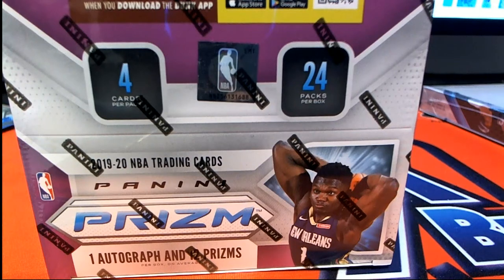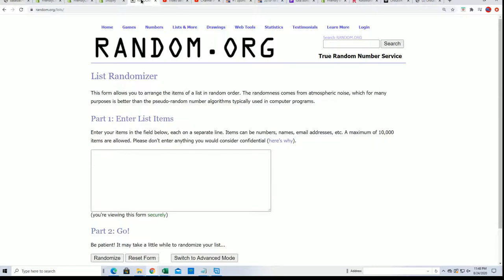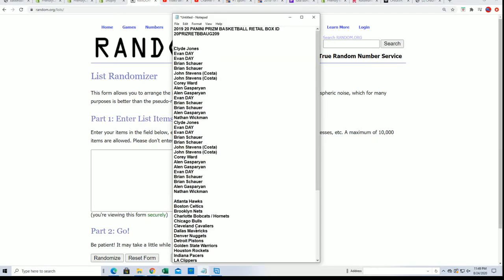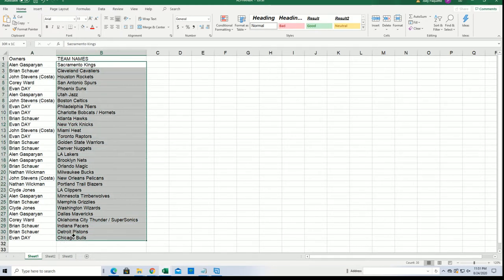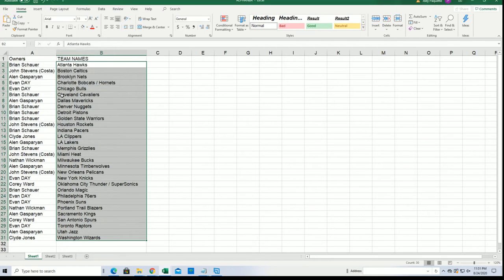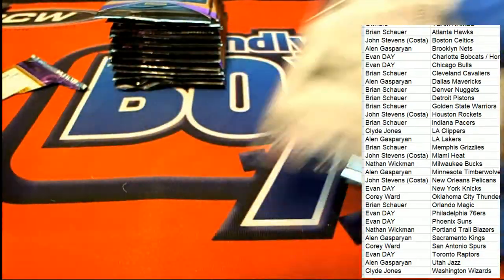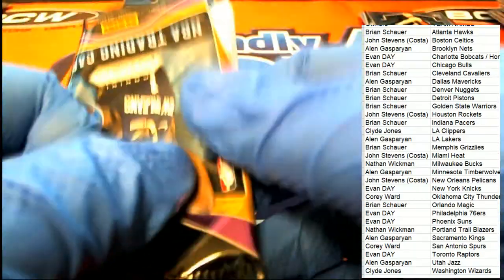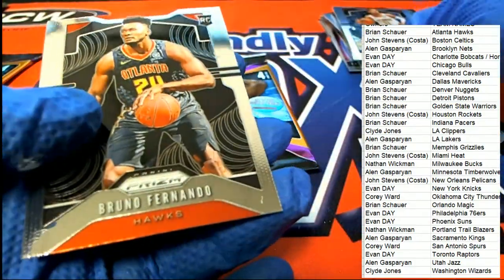2019 20 PANINI PRIZM BASKETBALL RETAIL BOX ID 20PRIZRETBBAUG209